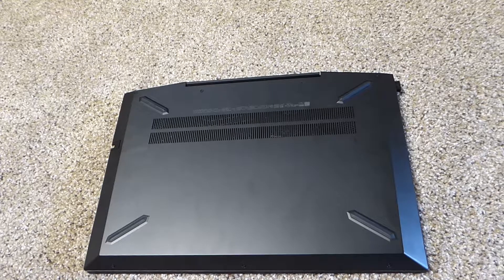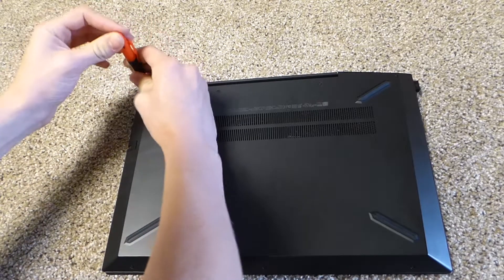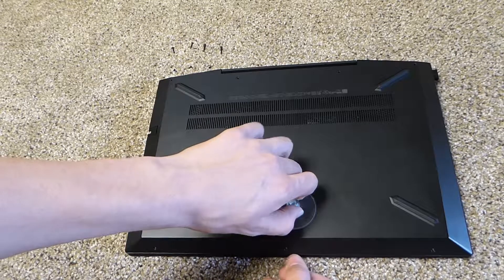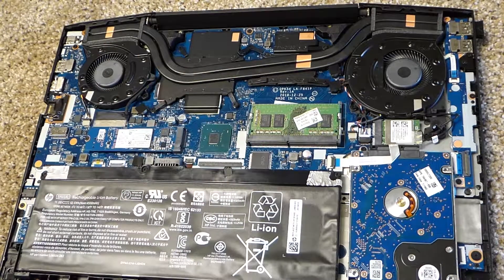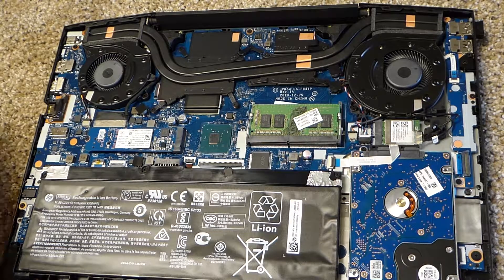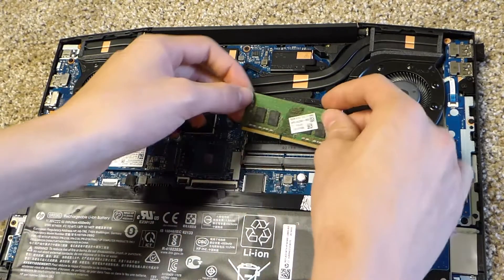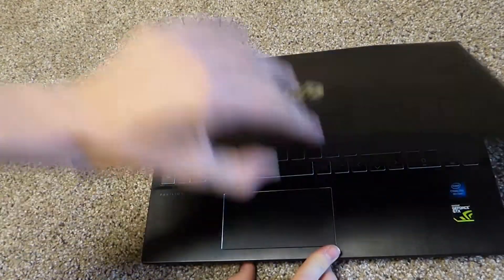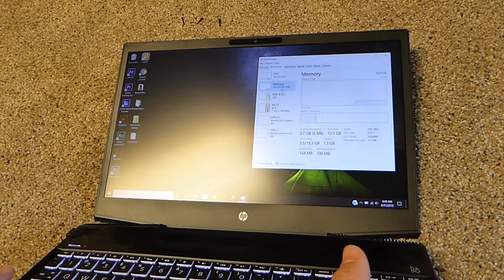How to Add RAM to a Laptop (Specifically HP Pavilion Gaming Laptop) | Exselsior Tech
In this video I show how to add more RAM to a laptop. The laptop I demonstrate with is the HP Pavilion Gaming Laptop.

This link contains the RAM that I used. You might need something different so be warned!